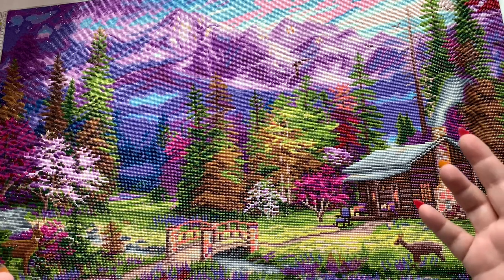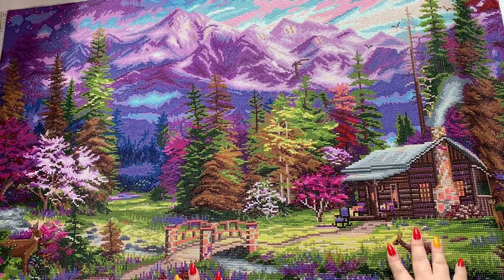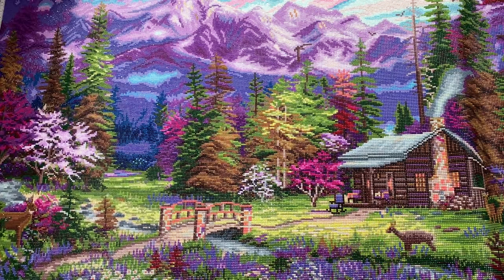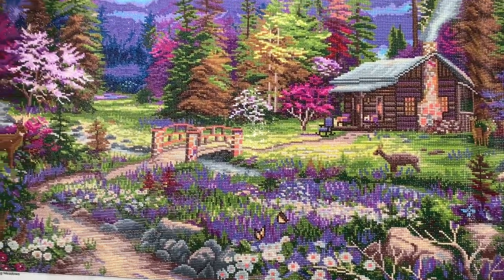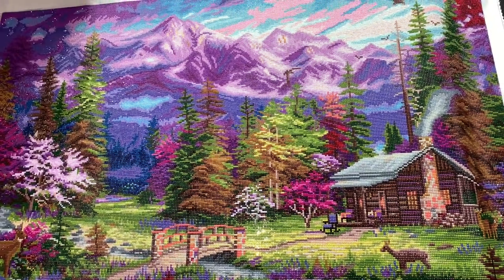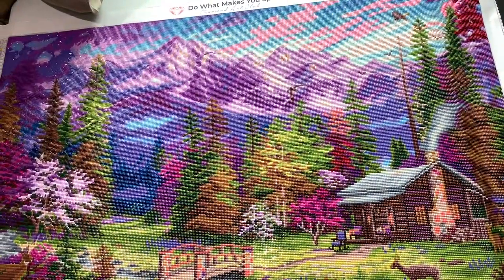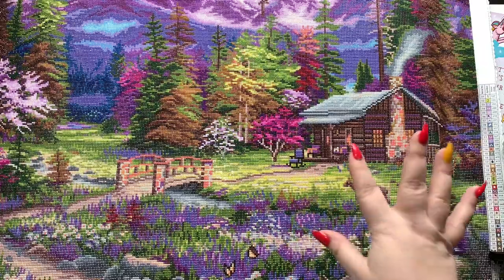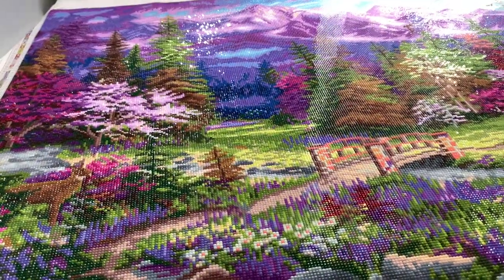POST Review Inspiration of Spring Meadows 💓💜 by Chuck Pinson | Diamond Art Club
Hey Hey Heyyy guys!! Here’s my FINISH and Post review of Inspiration of Spring Meadows, by Chuck Pinson!

or iMovie is also found on this channel.